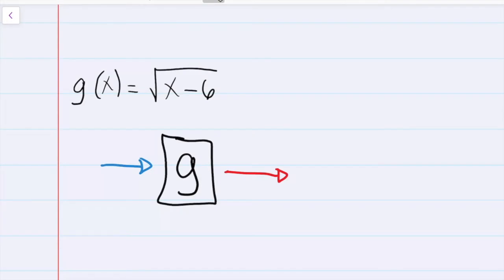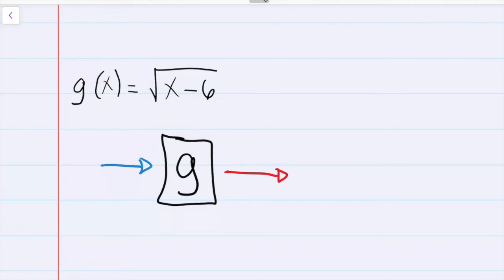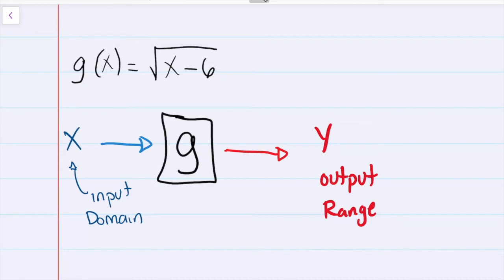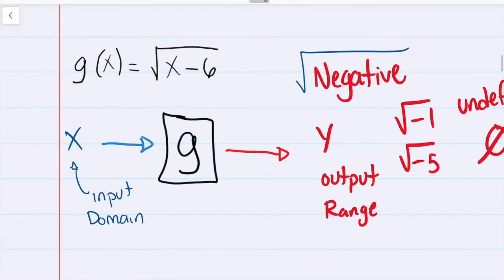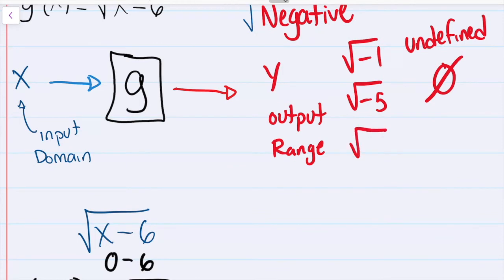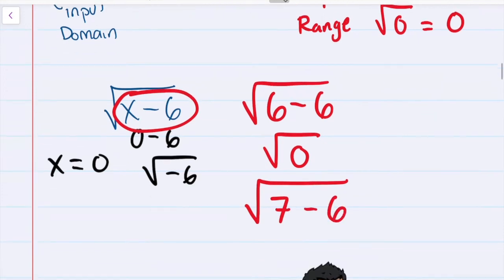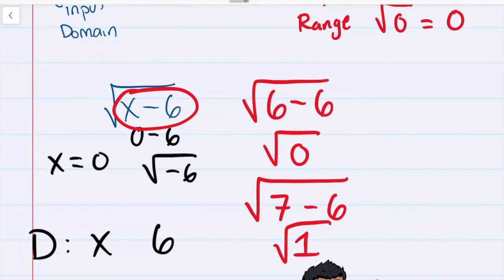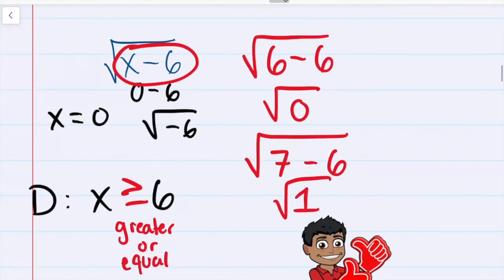Domain & Range! Example #1